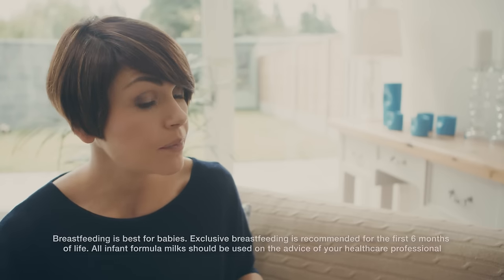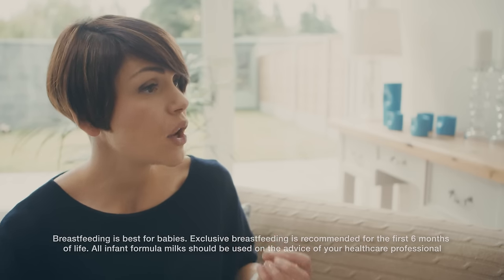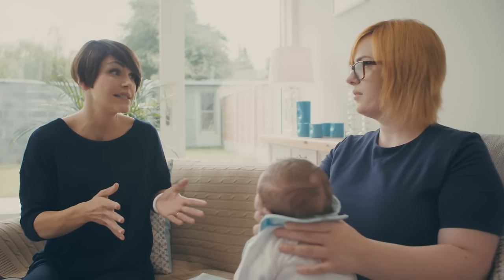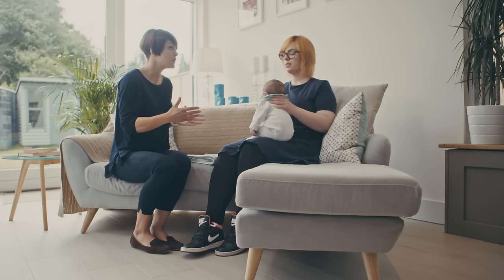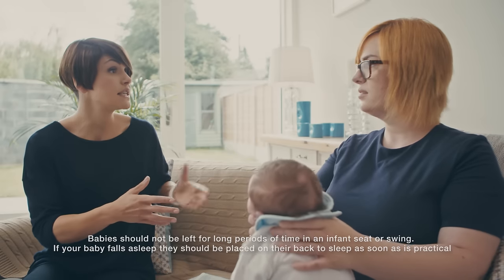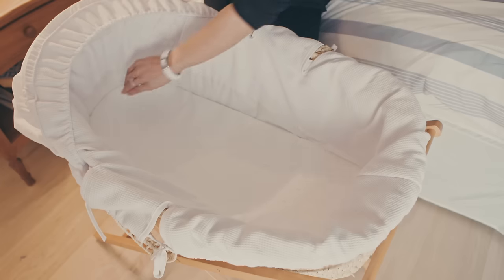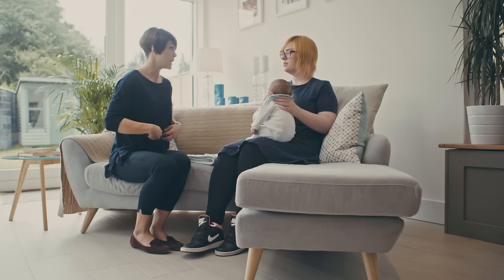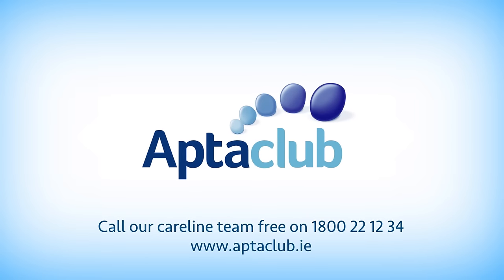Top tips for Dealing with Reflux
Reflux is experienced by 1 in 5 babies in Ireland. Our midwife shares some top tips for dealing with reflux.